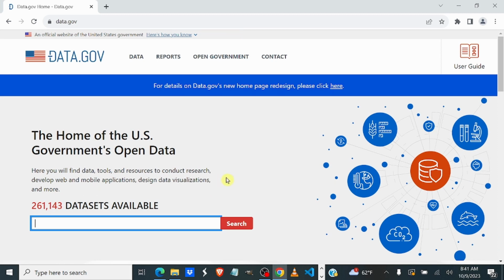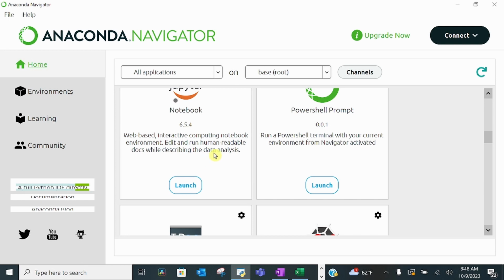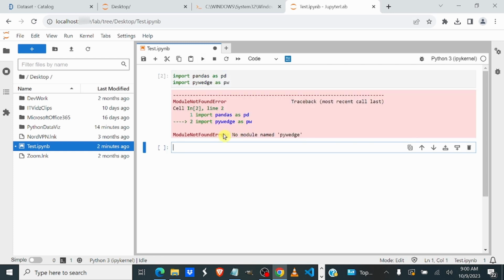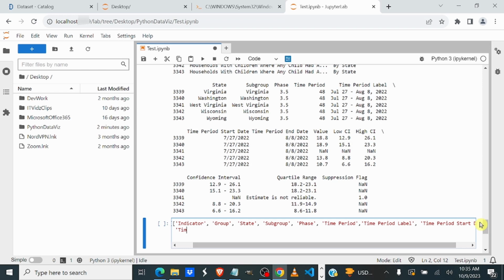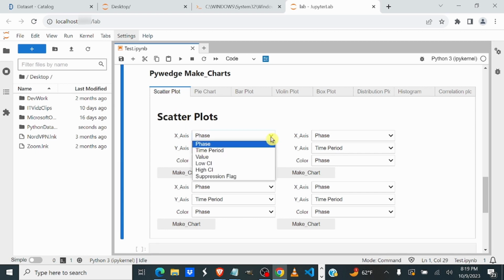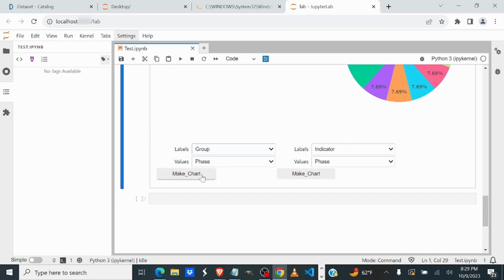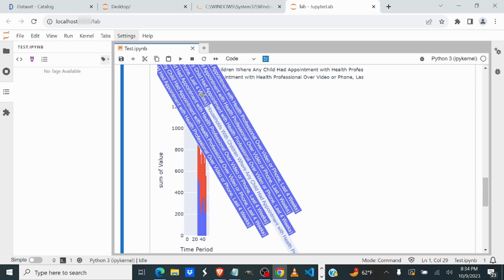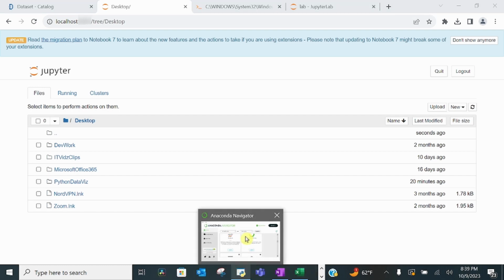Python Data Visualization, Data Analysis in Jupyter Lab (Pandas and Pywedge)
In this video, I am going to show you Python Data Visualization, Data Analysis in Jupyter Lab (with Pandas and Pywedge). You'll learn step-by-step how to create stunning and informative data visualizations, how to analyze your data and make great reports in Jupyter Labs using Python Libraries such as Pandas and Pywedge charts. Whether you're a data scientist, analyst, or Python enthusiast, this video is your gateway to mastering data visualization like a pro

1. Get a free dataset from data.gov and save it to a csv file format
2. Launch Anaconda Navigator (If not installed yet, watch my previous video on how to install anaconda
3. Launch Jupyter Notebook and Jupyter Lab
4. Install the necessary python libraries and import them to Jupyter Labs and create necessary attributes
5. Import your dataset and visualize